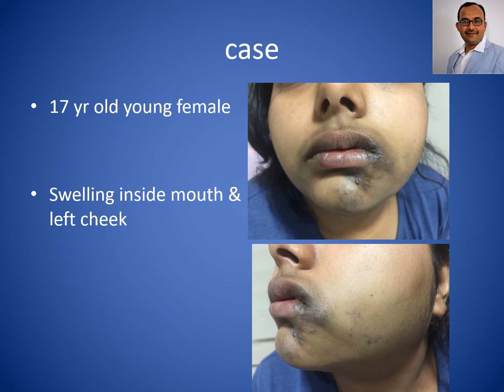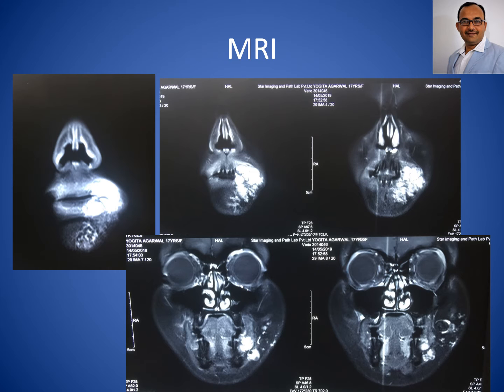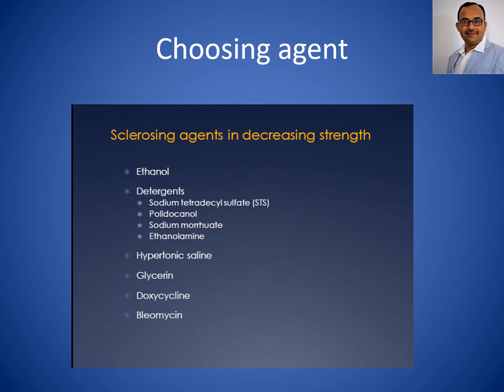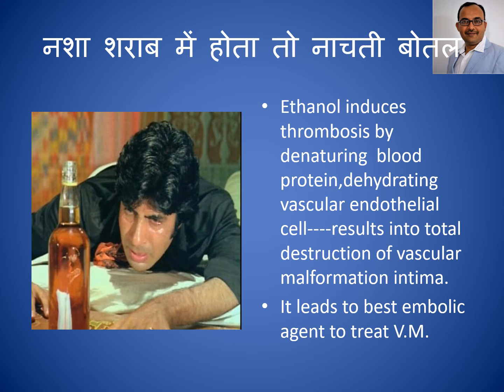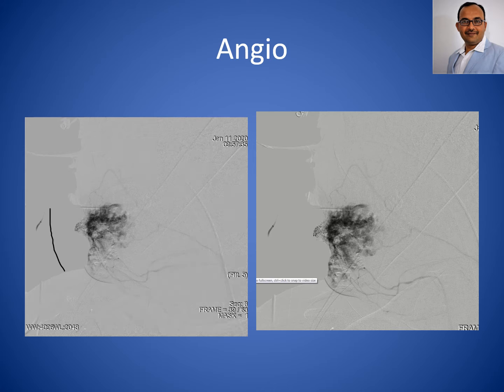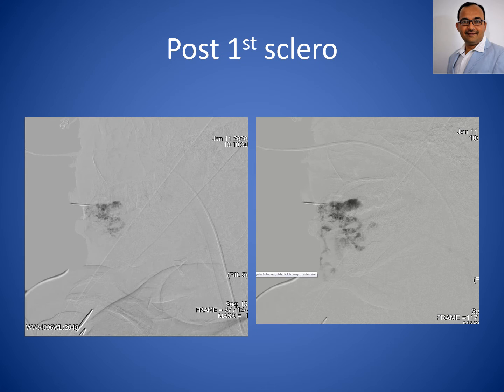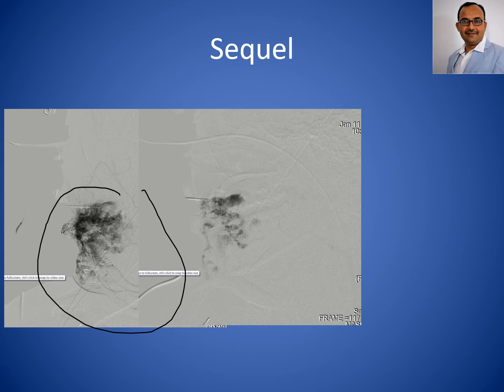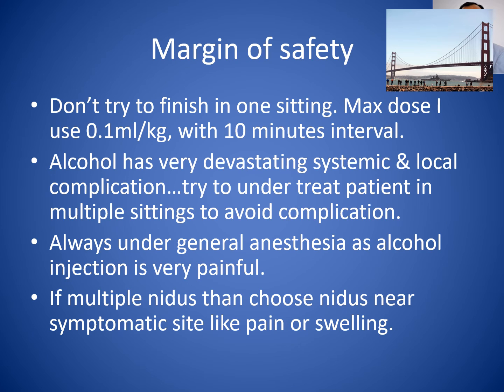Slow flow Venous malformation of face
case presentation by dr mohal banker in cvccon 2020.  Dr Mohal banker is interventional radiologist, practising in ahmedabad, gujarat. He has special interest in treating vascular malformation with absolute ethanol.

Vascular malformation is complex disease. Each lesion has different types of nidus, so practically all patients are different. There is not a one strategy fix to all patients.  Dr banker believes that If a clinician sees one patient every few years, it is extremely difficult to gain a learning curve to diagnose and optimally treat them. Typically, these patients bounce from clinician to clinician only to experience disappointing outcomes, complications, and recurrence or worsening of their presenting symptoms.

That is reason dr banker has started exclusive vascular malformation clinic in India. Patient will have highest experience of treating vascular malformation with absolute ethanol embolization under single roof.